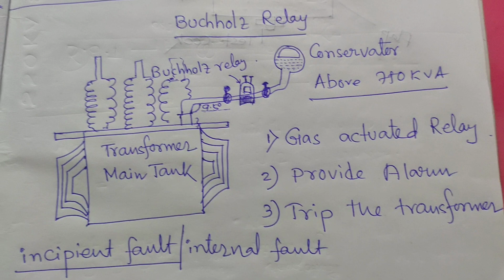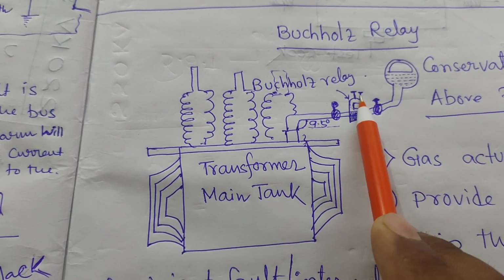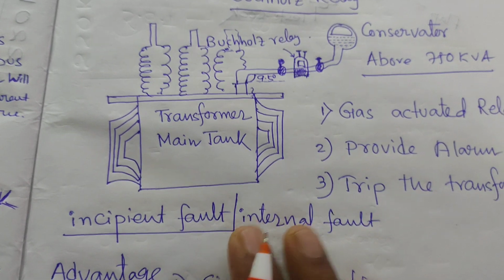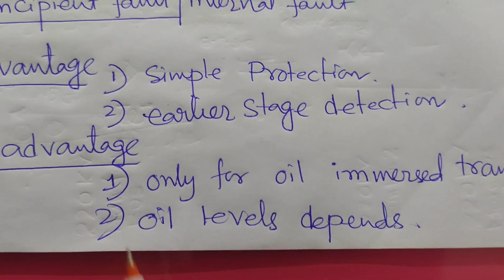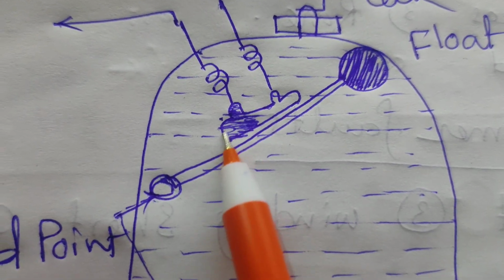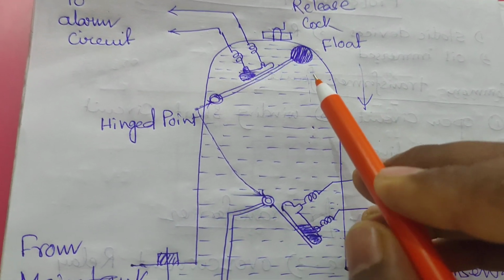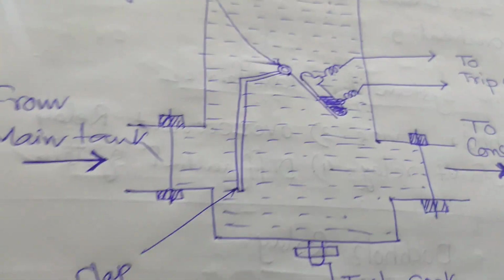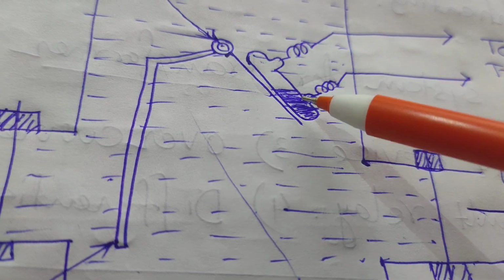Buchholz Relay// it's function//importance in power sector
very Important@reallifeindrajitpal